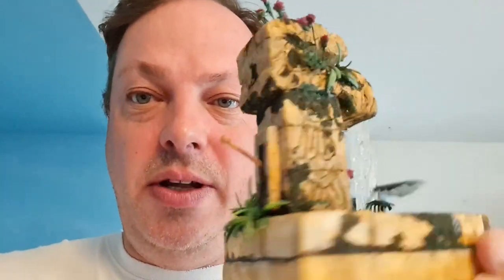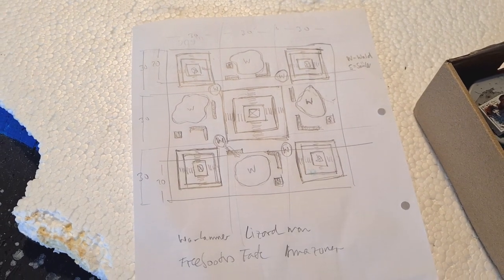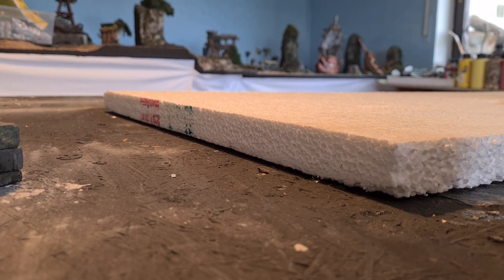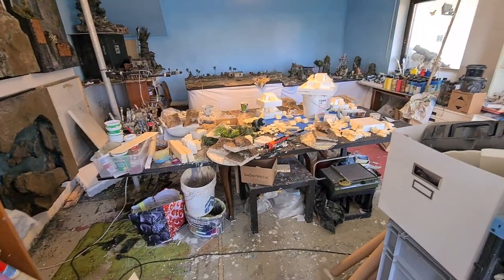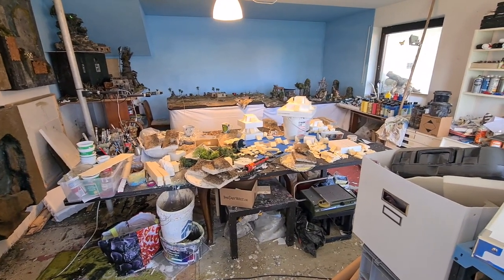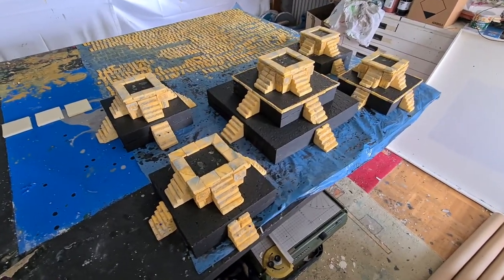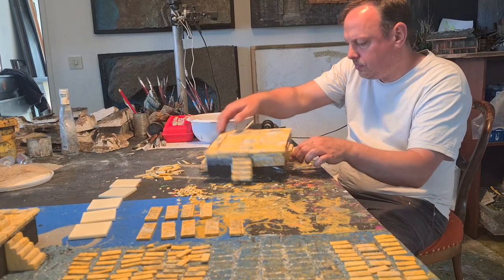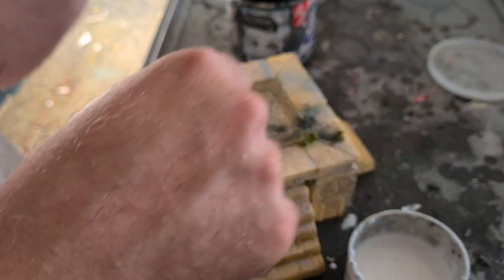Starting a full table AZTEC TEMPLE board for AoS SERAPHON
Together with my firend mitch.scribbles (go check him out over on instagram) I started an Aztec Temple board. We managed to build a center piece + four smaller pyramids. So far this fills up a 3 by 3 foot / 90 x 90 cm table but can be streched out over a big board for a Seraphon setting in Age of Sigmar as well.